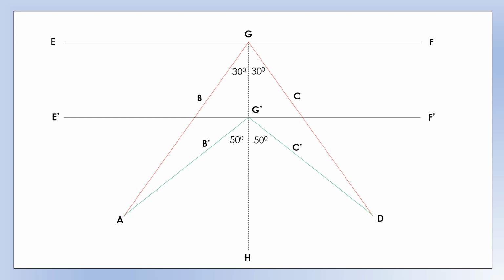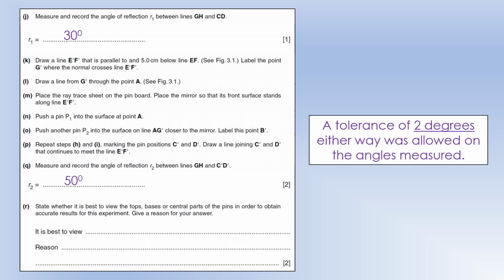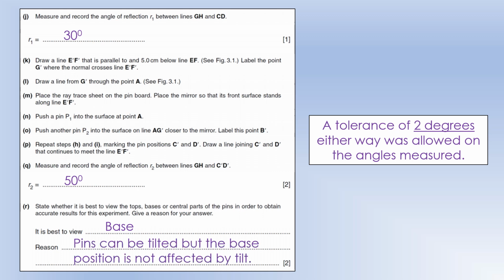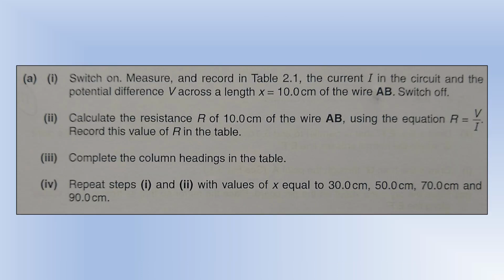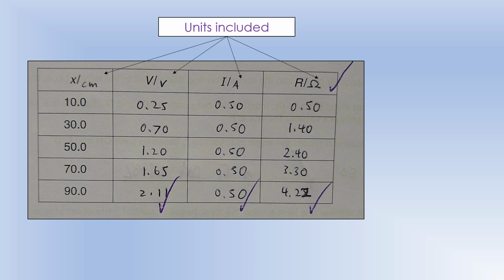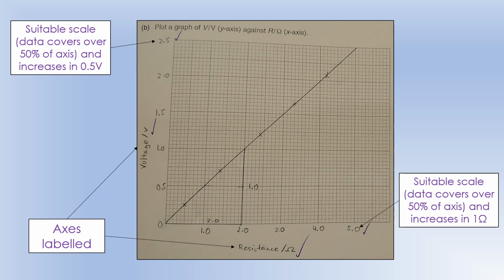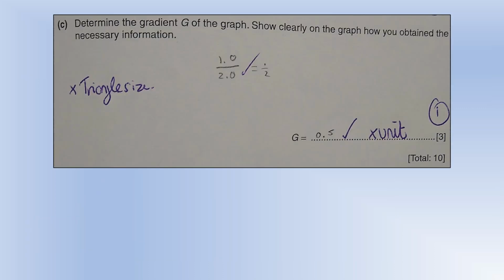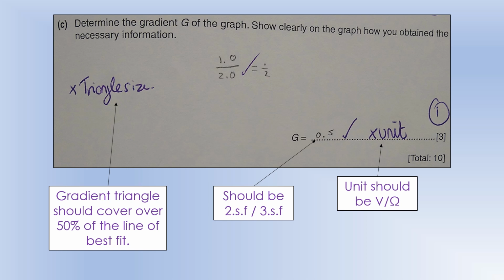iGCSE Physics: Practical 4 Review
A review of 2 practicals using optics pin boards to investigate reflection and another practical investigating a potential divider.